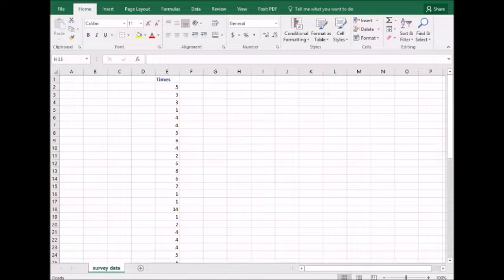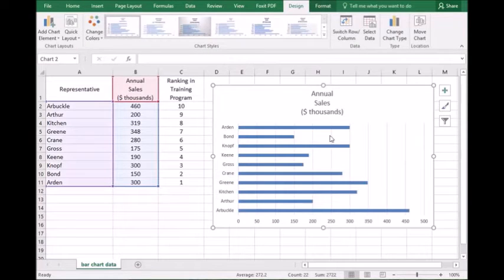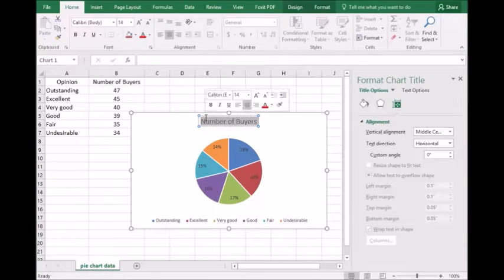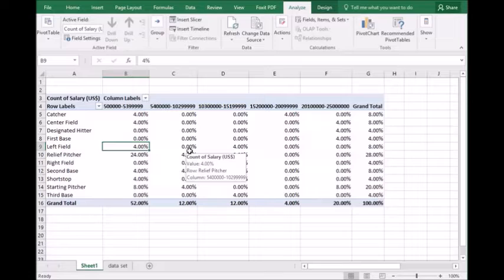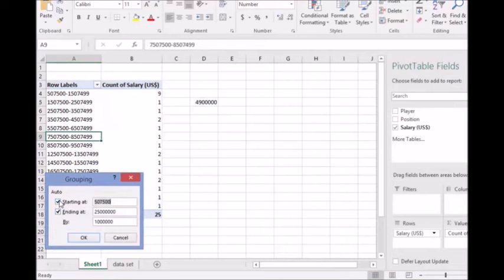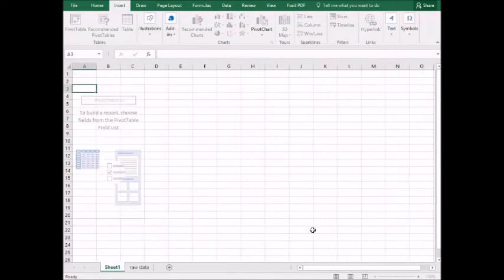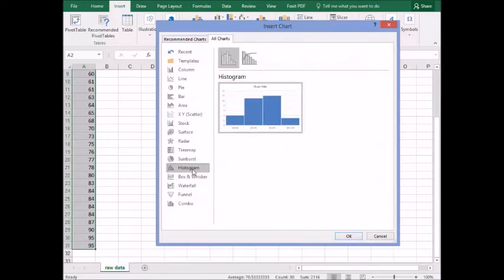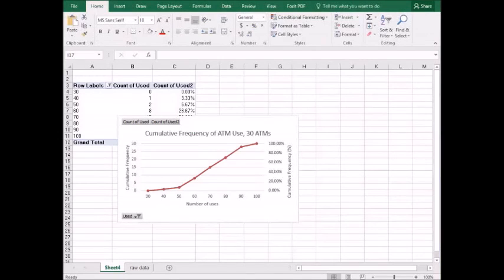Chapter 2 Excel Videos